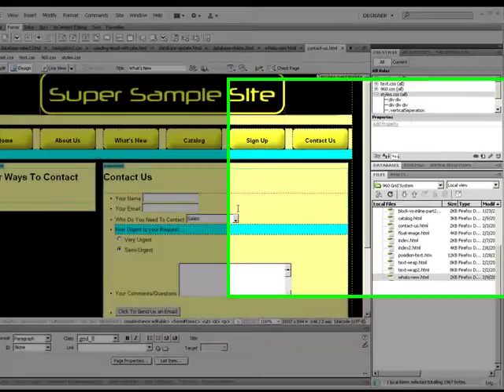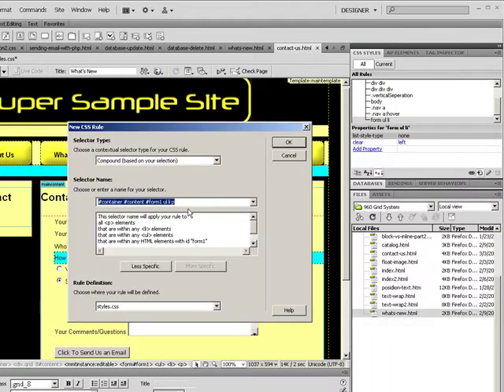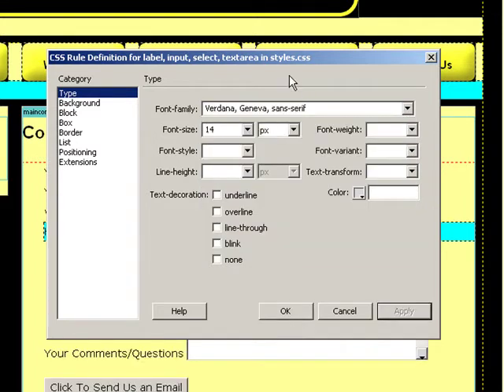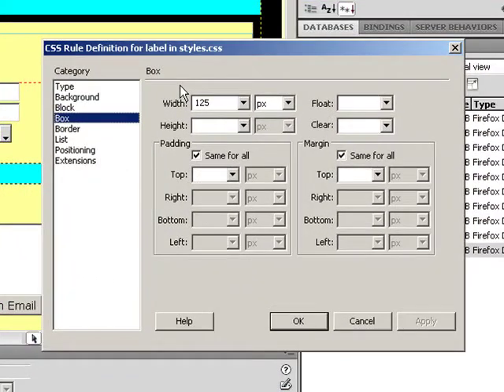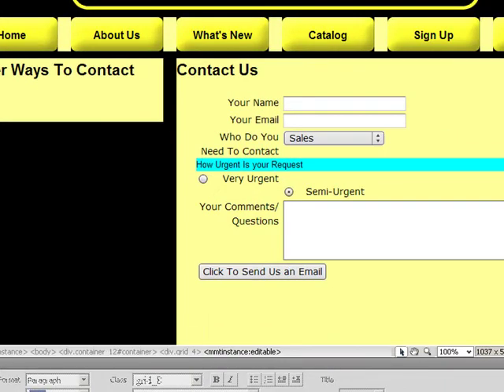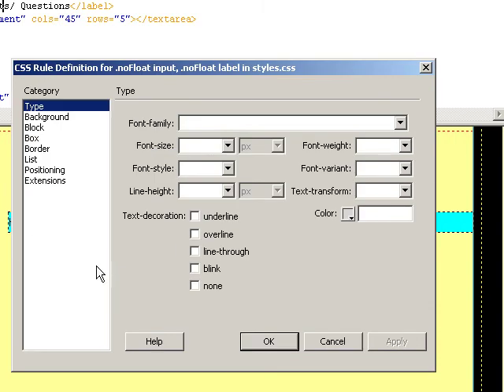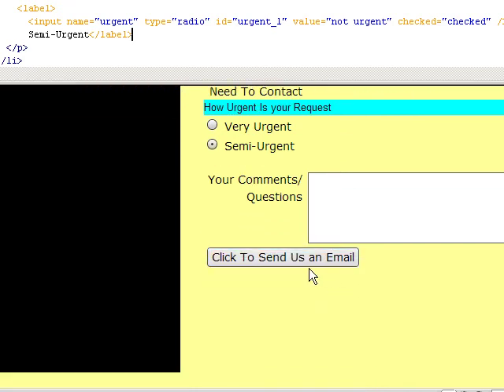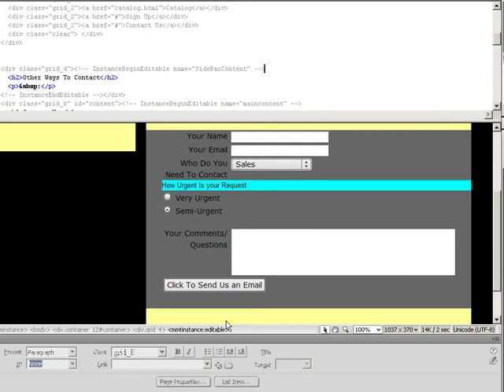Styling HTML Forms in Dreamweaver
Continuing from how to setup a Form in Dreamweaver - we look at how to we apply some basic styles to our forms using CSS. Use of floats, clears, and text-aligns are used for most elements.